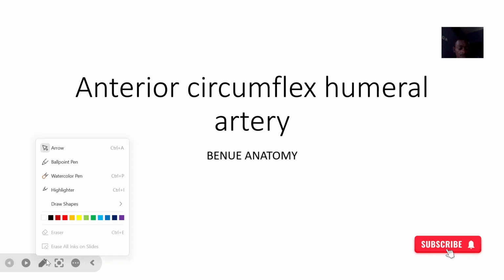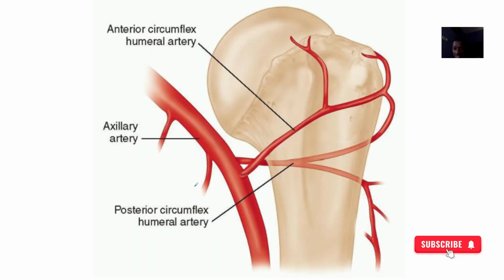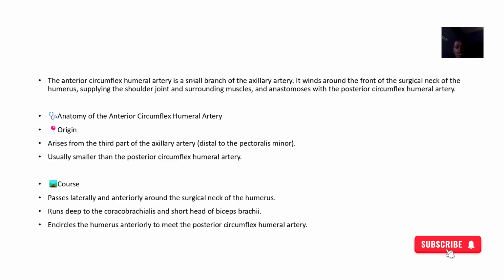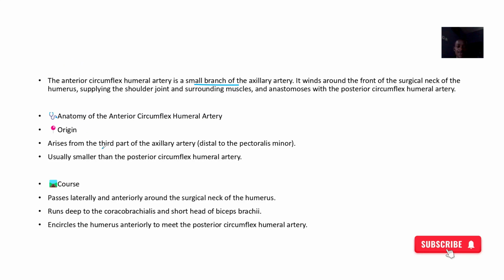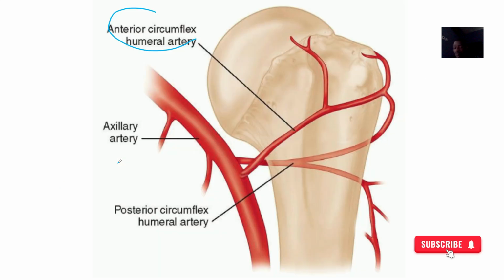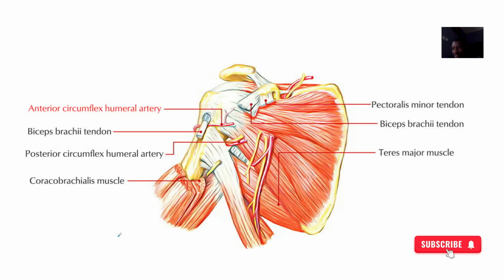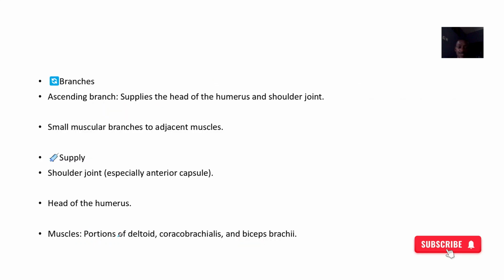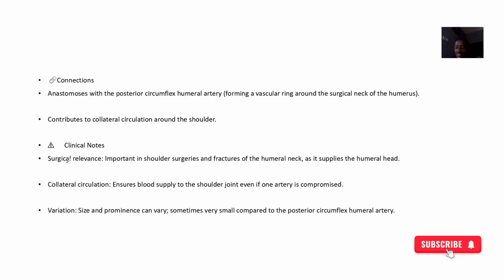Anterior circumflex humeral artery ; Anatomy, Origin, Course, Branches, Supply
anterior circumflex humeral artery is a small but important branch of the third part of the axillary artery. It contributes to the blood supply of the shoulder joint and proximal humerus, and it forms part of the periarticular arterial anastomosis around the shoulder.

🔬 Anatomy
Origin: Arises from the axillary artery (third part), usually opposite the posterior circumflex humeral artery.

Course:

Passes laterally, deep to the coracobrachialis and short head of biceps brachii.

Winds around the surgical neck of the humerus, anteriorly.

Termination: Anastomoses with the posterior circumflex humeral artery behind the humerus.

🌿 Branches & Supply
Ascending branch: Supplies the head of the humerus and shoulder joint.

Muscular branches: Supply adjacent muscles (deltoid, biceps, coracobrachialis).

Anastomoses: With posterior circumflex humeral artery, subscapular artery, and suprascapular artery, forming part of the scapular anastomosis.

📊 Key Features
Feature Details
Origin Third part of axillary artery
Course Passes laterally, anterior to surgical neck of humerus
Termination Anastomoses with posterior circumflex humeral artery
Branches Ascending branch, muscular branches
Supplies Shoulder joint, head of humerus, nearby muscles
Clinical Importance Fractures of surgical neck may damage it; contributes to shoulder blood supply
⚠️ Clinical Significance
Fractures of the surgical neck of humerus: The anterior circumflex humeral artery can be injured, risking avascular necrosis of the humeral head.

Collateral circulation: Works with posterior circumflex humeral artery to maintain blood supply to the shoulder joint.

Surgical relevance: Important in shoulder surgeries and reconstructive procedures